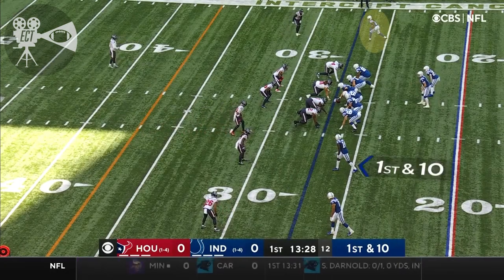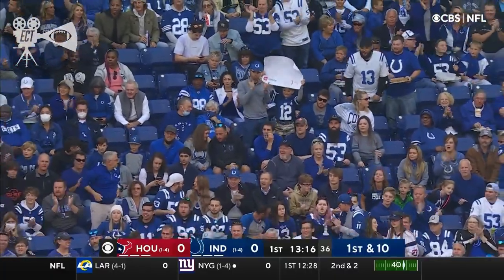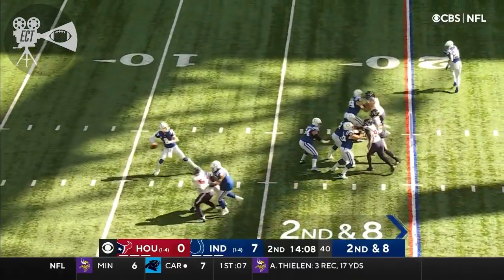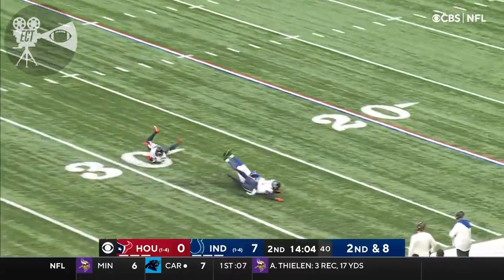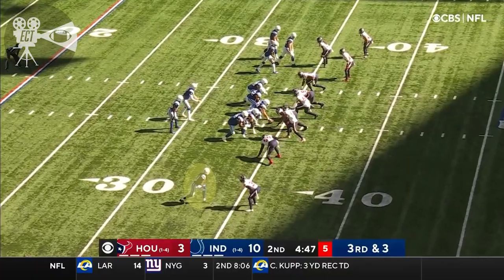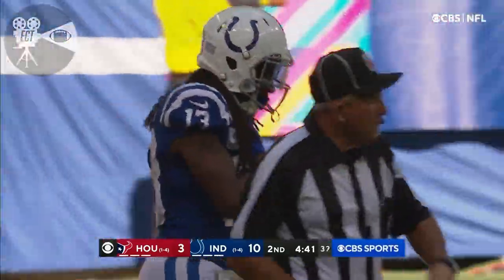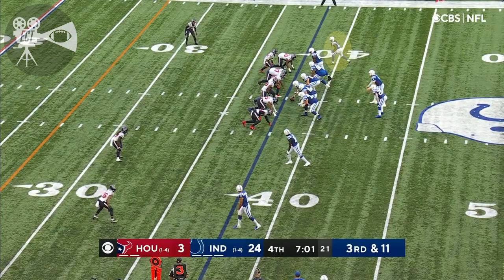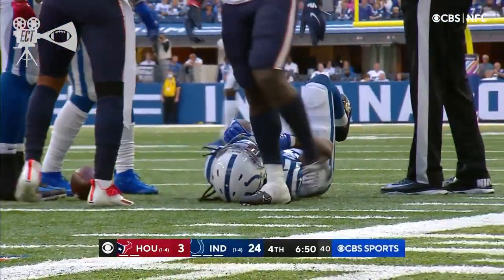T.Y. Hilton | Every Play | Week 6 Full Highlights | Fantasy Football Scouting 2021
Indianapolis Colts WR T.Y. Hilton

All music used with proper licensing via Epidemic Sounds.